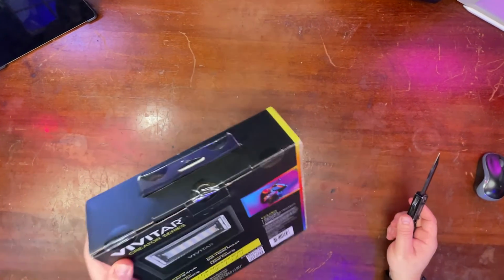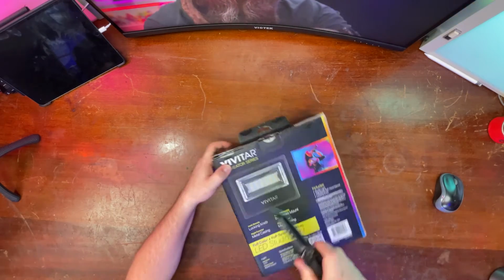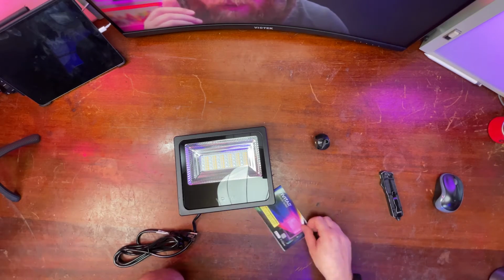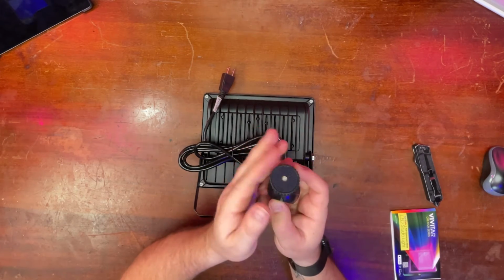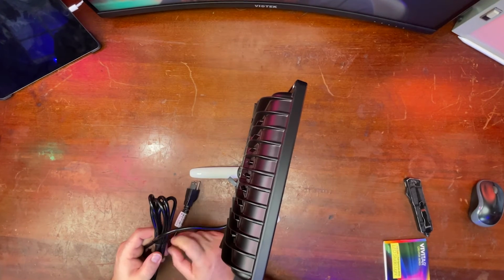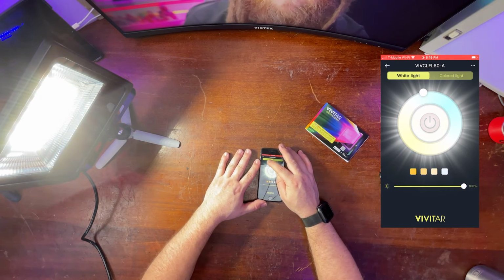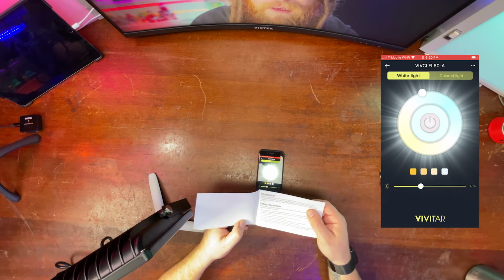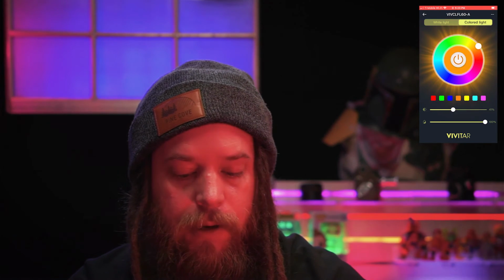Vivitar Creator Series Studio Light - Honest Review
I recently saw this Vivitar Creator Series Studio Light at Walmart for $40.
Are you kidding me? A forty dollar Studio Light? Does this budget Multi color led light really justify its name? Watch to find out!